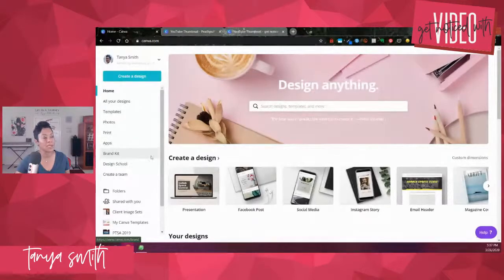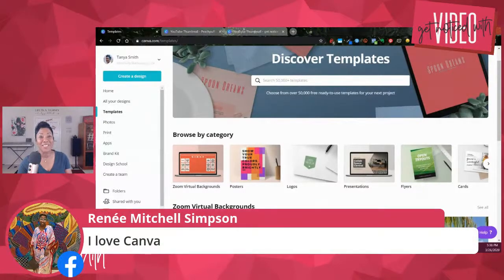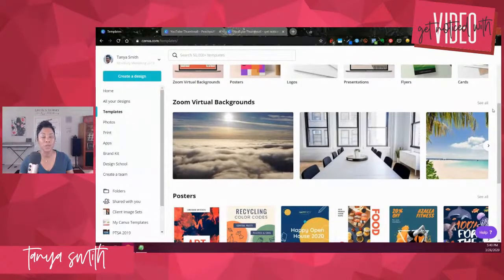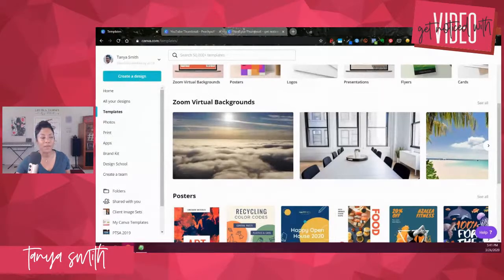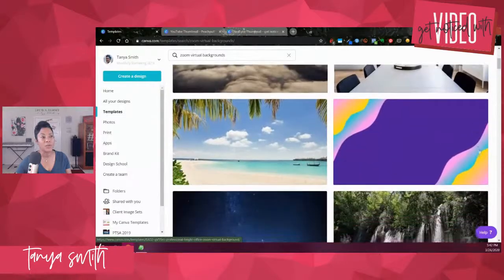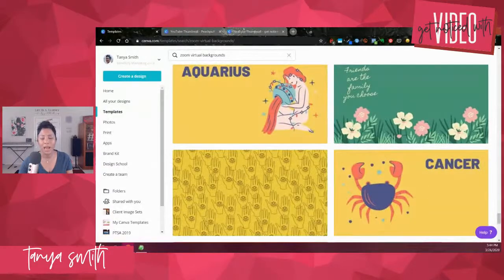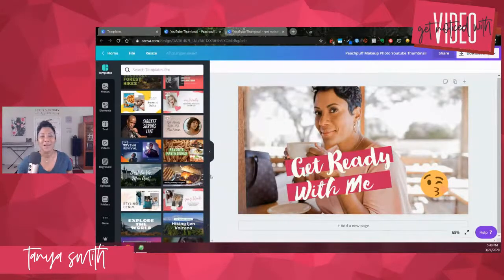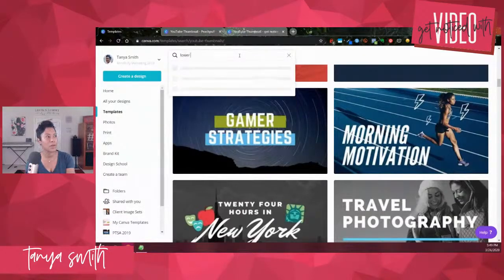3 Video Graphics You Can Create with Canva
Canva and other affordable design tools give entrepreneurs an incredibly simple way to create graphics for our brand. In this live stream, let's talk about three branded video assets you can design inside the app, just using their plug-n-play templates!

We go live right here in Youtube 5:30pm Central on Thur.